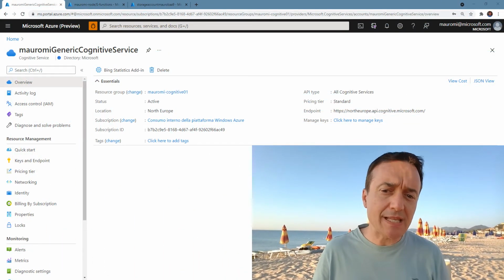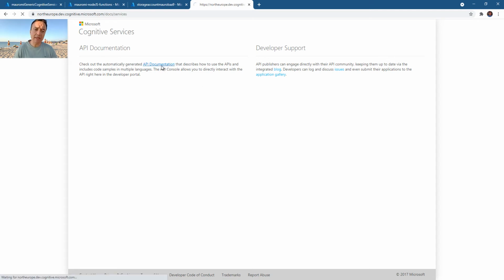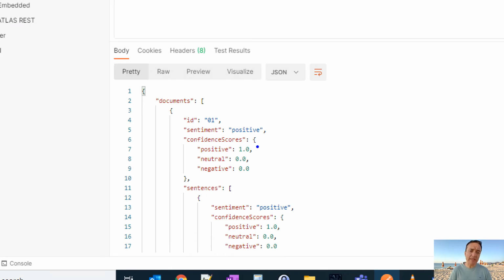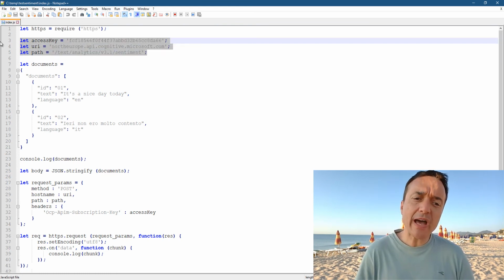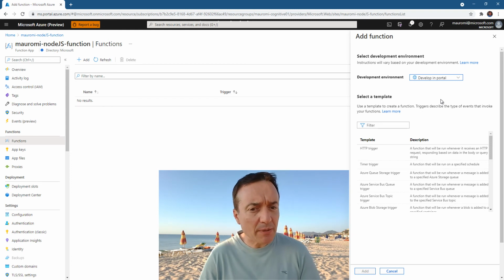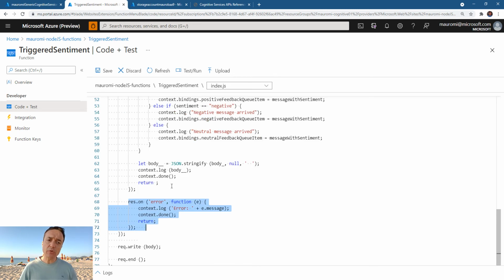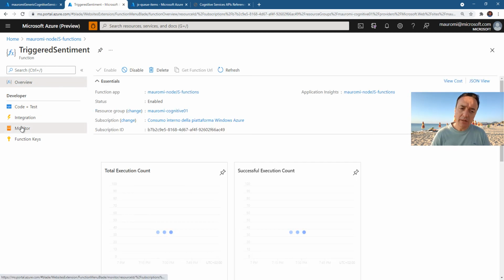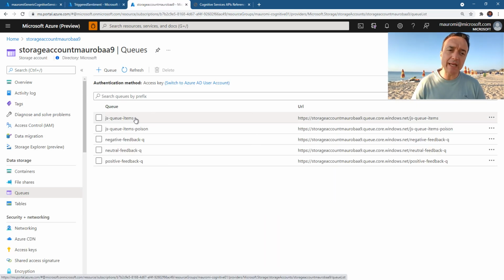Integrating Azure Sentiment Analysis with Azure Functions and Storage Queues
A few days ago I had the chance to implement an MVP which puts together Azure Cognitive TextAnalytics Services with Azure Storage Queues and serverless Functions written in NodeJS to address a specific business case; regardless of that specific goal, I hope you find the approach used in this quick tutorial useful for other challenges that may leverage the same architecture.